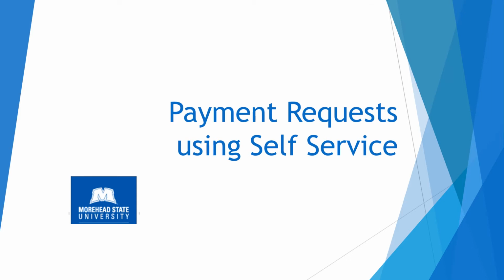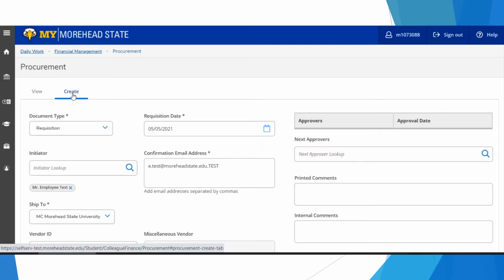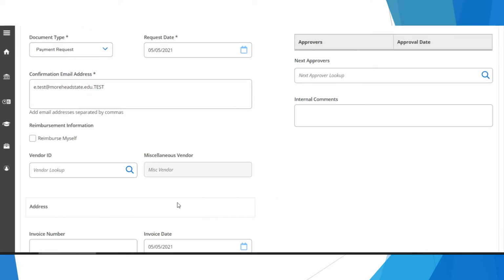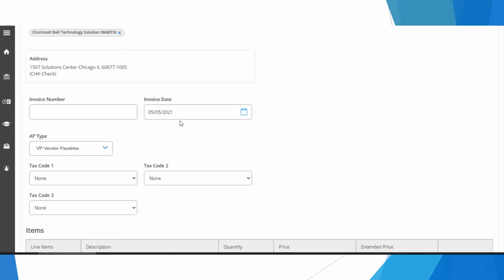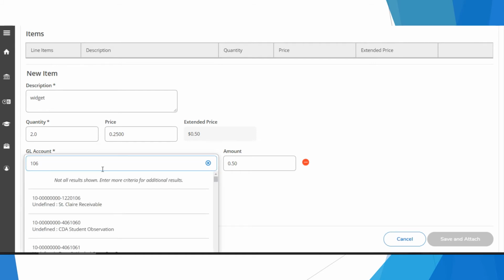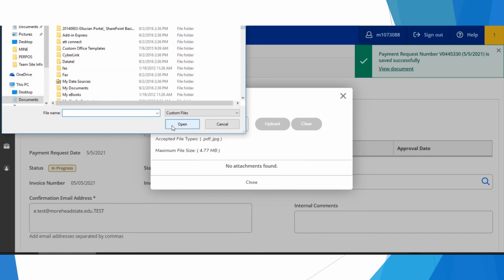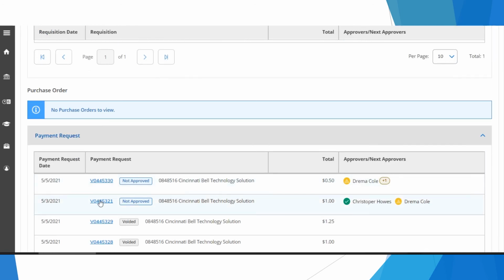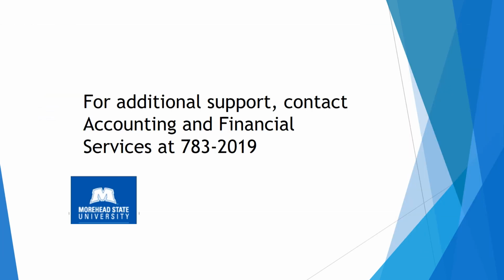Payment Request entry in Self-Service